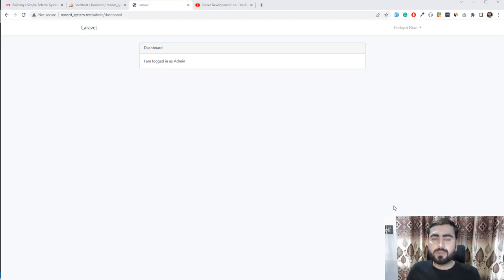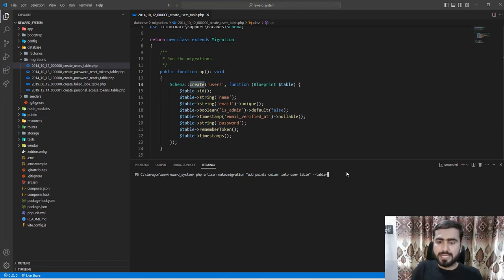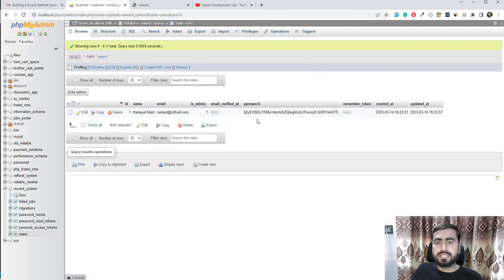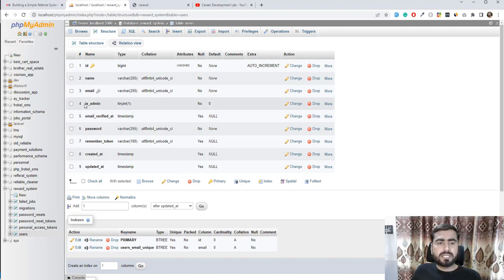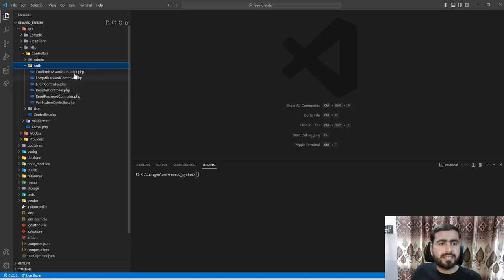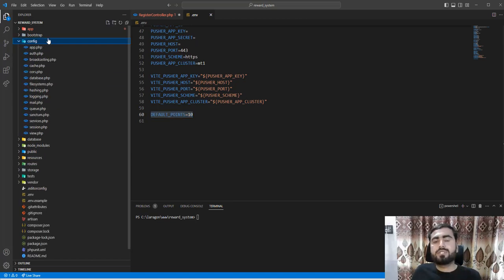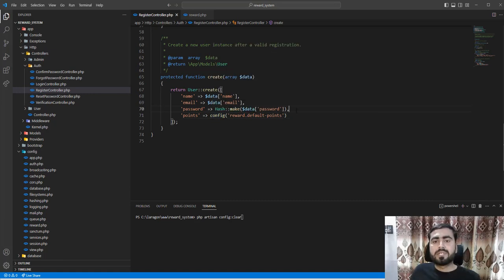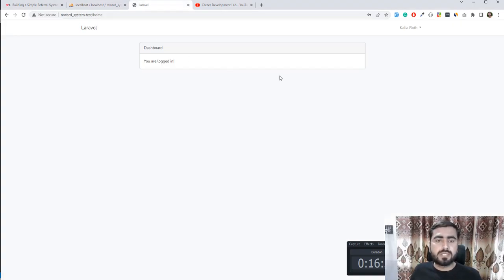#05 Assign Default Point on User Registration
Assign Default Point on User Registration
In this course you will learn that how to build the reward system in laravel from scratch to advance level.

Reward Points
Laravel Reward Points: This module allows the admin to reward its customers with points. The admin can allocate reward points to the customers based on their purchases (product wise/category wise/cart amount wise). The customers can redeem their points at the checkout. This will help to build customer trust toward your online store and also boost up sales.

A reward system is a mechanism that incentivizes users for their actions and behavior on a platform. In Laravel, a reward system can be implemented by designing a system that assigns points, discounts, or other incentives to users based on their engagement with the platform.

Overall, implementing a reward system in Laravel can help boost user engagement and loyalty, and can be a valuable addition to any web application.

build referral system in laravel
laravel referral system
reward system in laravel, referral system in laravel in live environment

If you are stuck somewhere post your questions at solutions.cdlcell.com, our team will respond you within 24 hours.